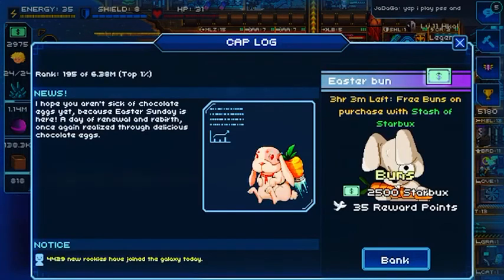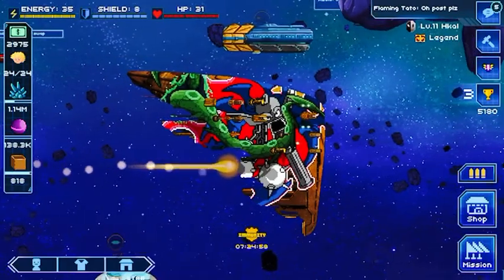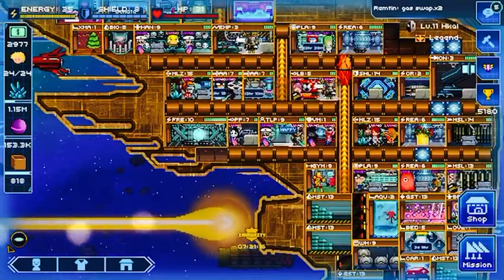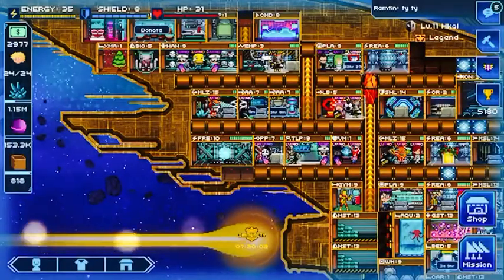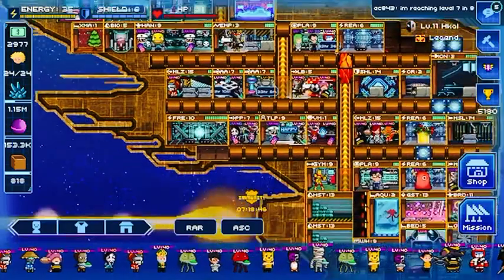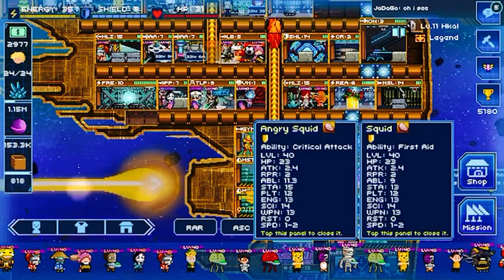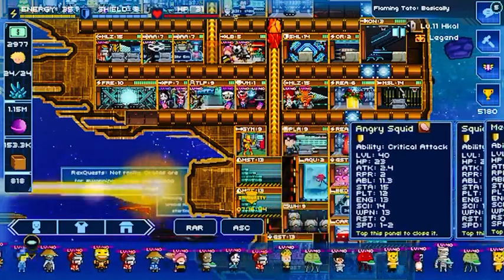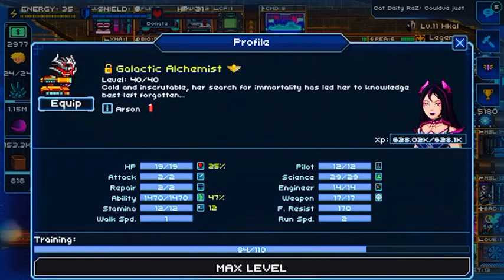Pixel Starship Gameplay and General Strategy and Tips.